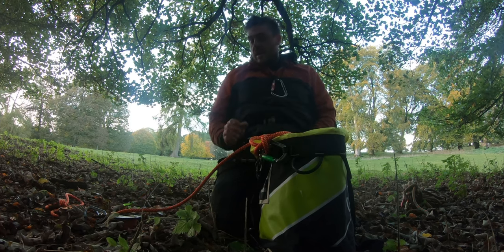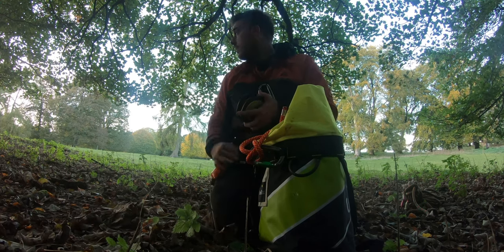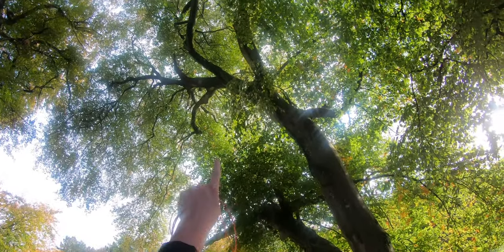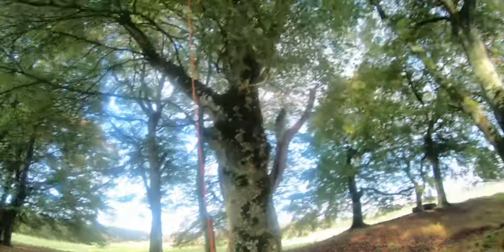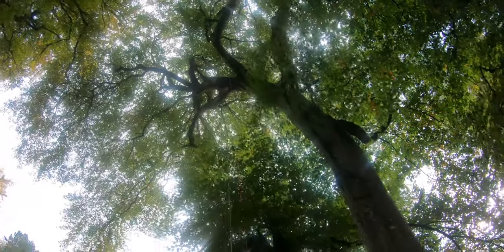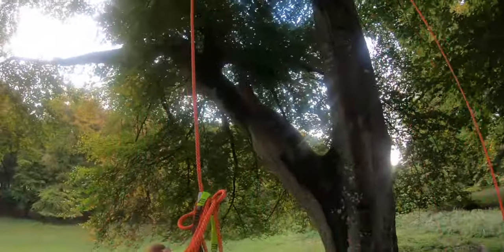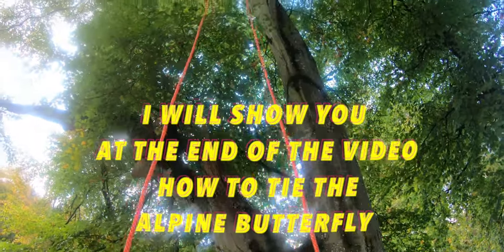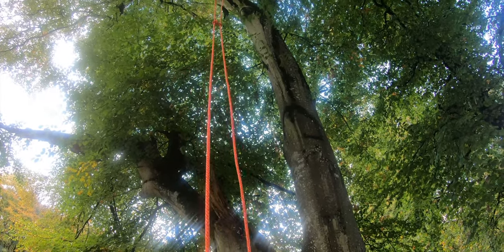ITS TIME TO CHANGE TO SRT. SRT TREE CLIMBING, SINGLE ROPE TECHNIQUE, BEGINNER SRT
Join me on my journey to transition from Double rope technique to Single rope technique. See my struggles, my successes and hopefully we can all learn together please Comment with any advice for me and the viewers thanks and enjoy the video.